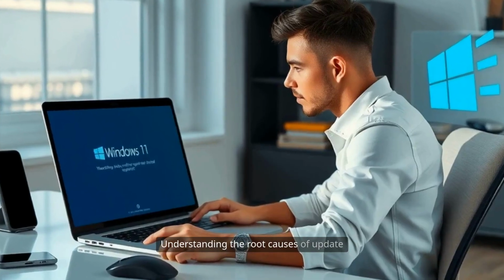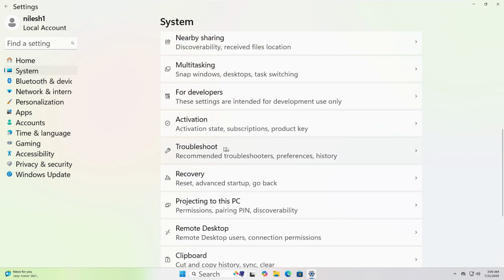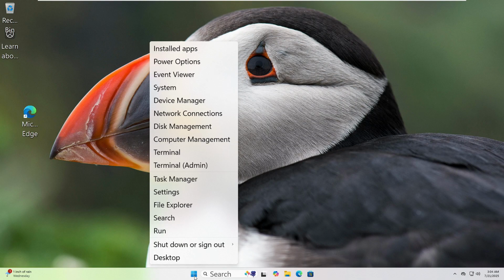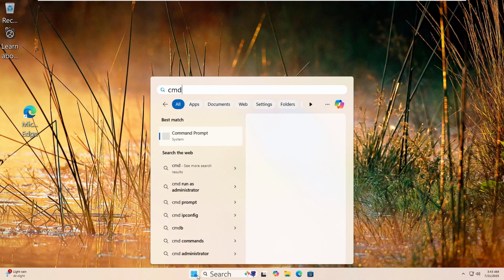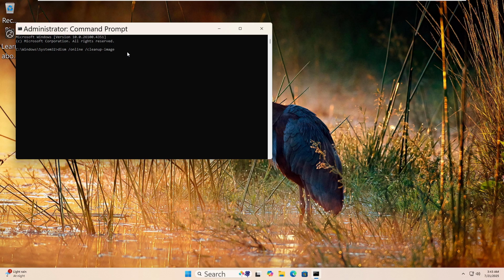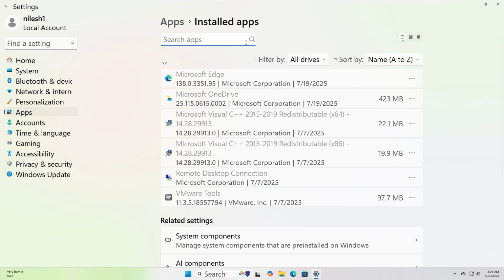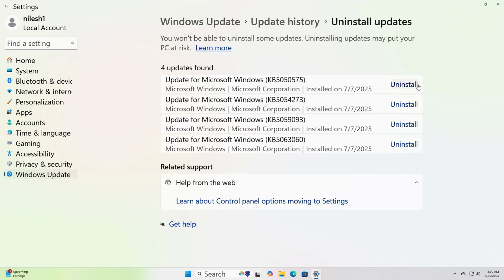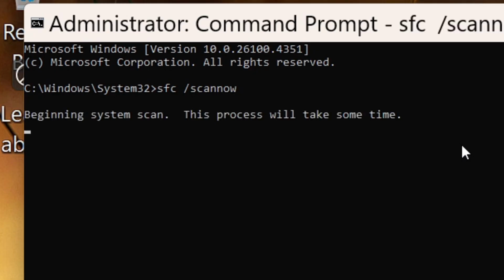Why Does Problems With Windows 11 Update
Experiencing issues with the Windows 11 update?  This video dives into the common problems users encounter during and after the Windows 11 upgrade process. We'll cover troubleshooting tips, solutions to common errors, and explain why these problems might be happening in the first place. From blue screen errors to slow performance and application compatibility issues, we've got you covered! Learn how to fix your Windows 11 update problems and get back to smooth sailing.